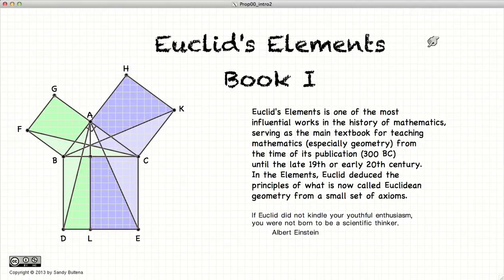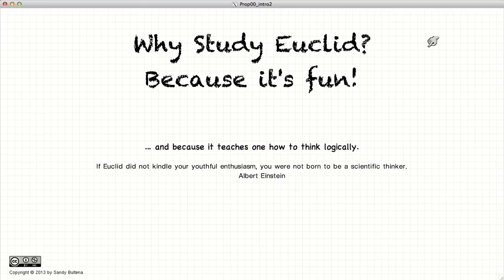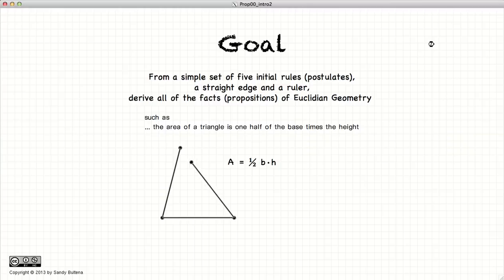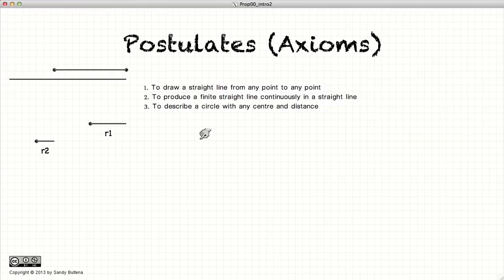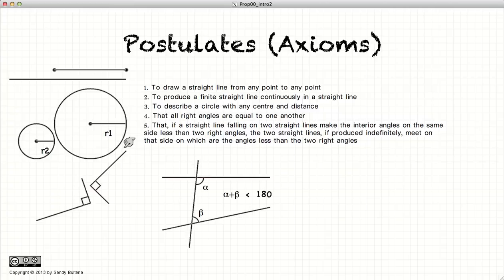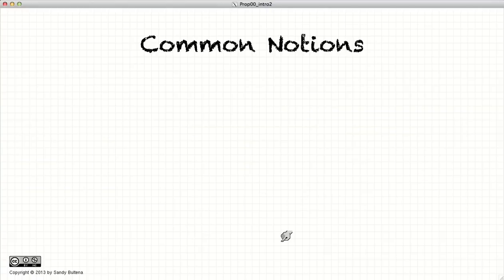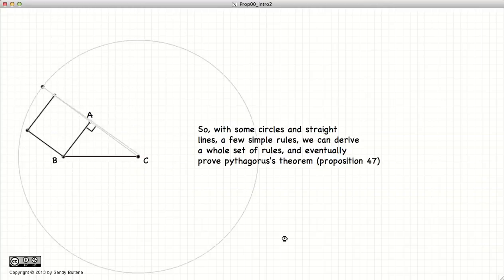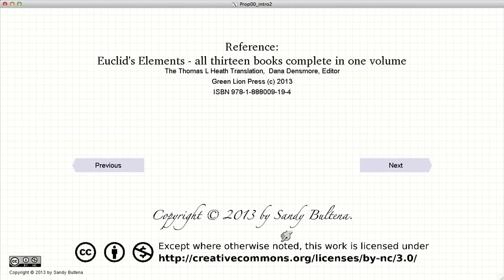Euclid's Elements Book 1 - Introduction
Euclid's 5 postulates, common notions, etc